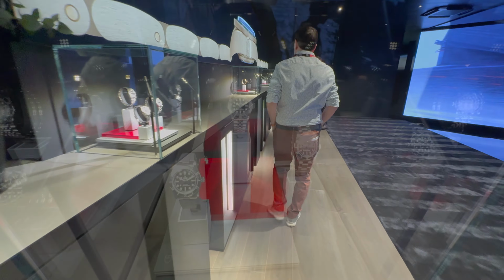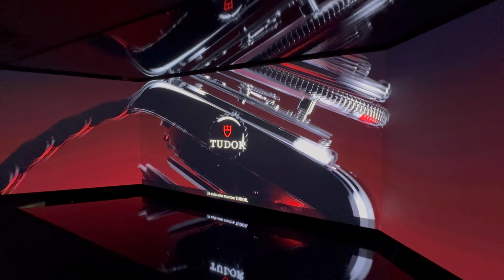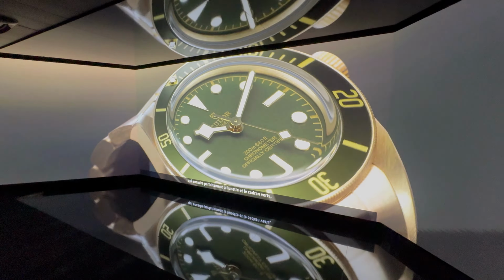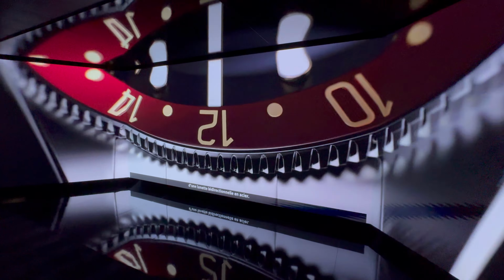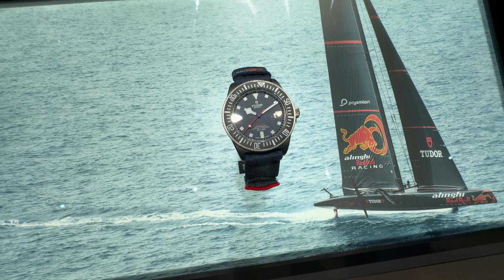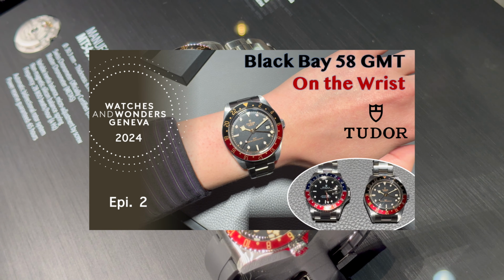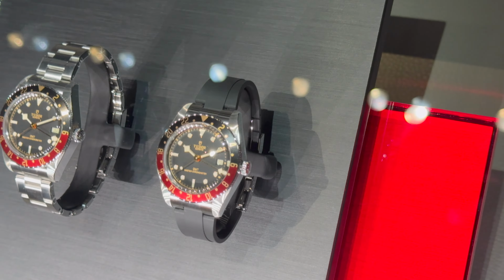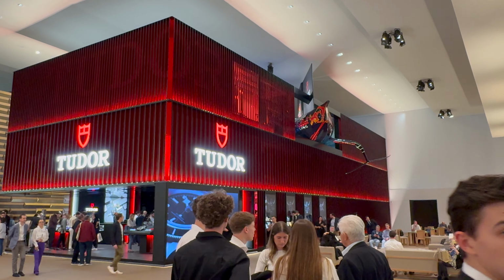4K_Tudor Maison POV Tour: Watches for the Young | Tudor Bag Give out | Watches and Wonders 2024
Ins: barakudatime